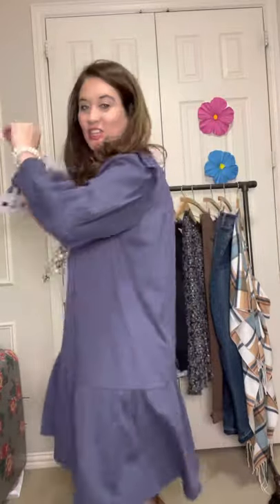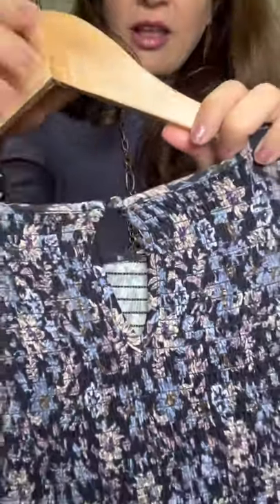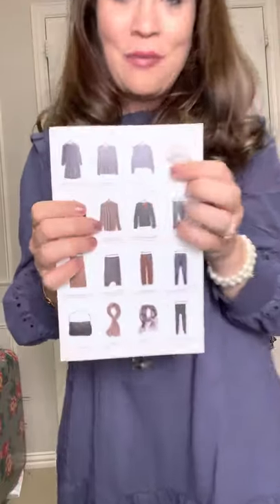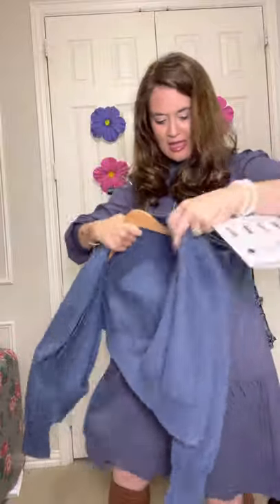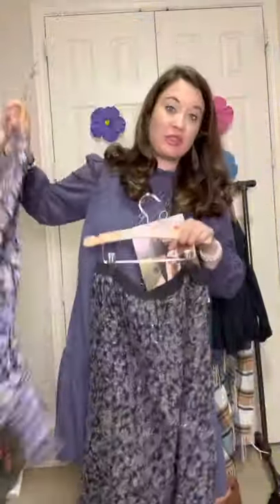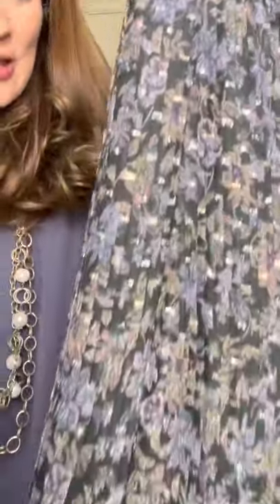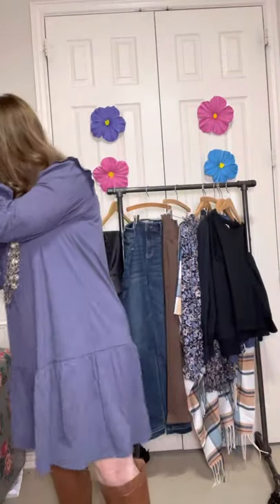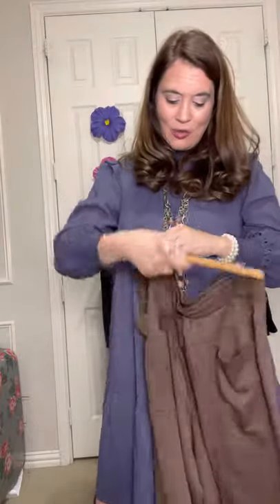Good Hart October 2021